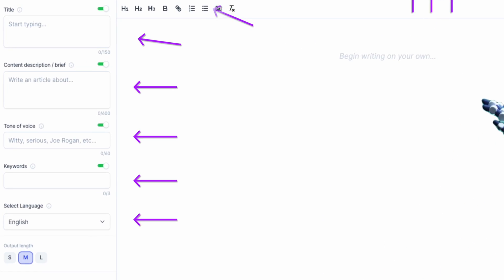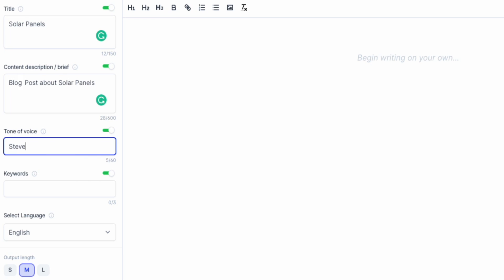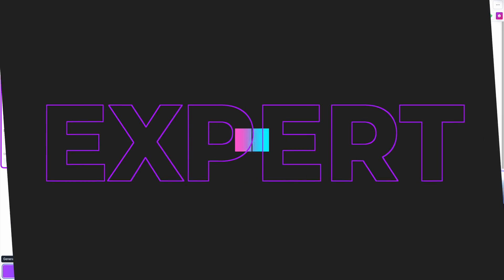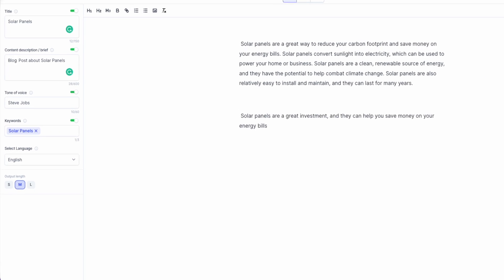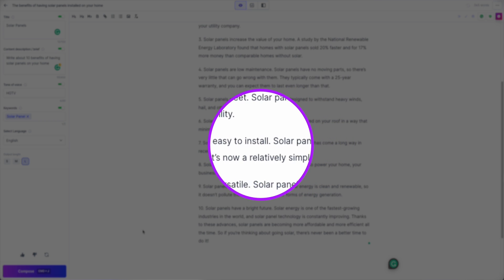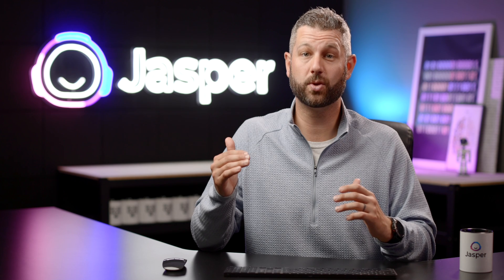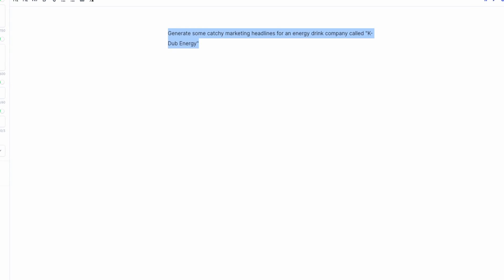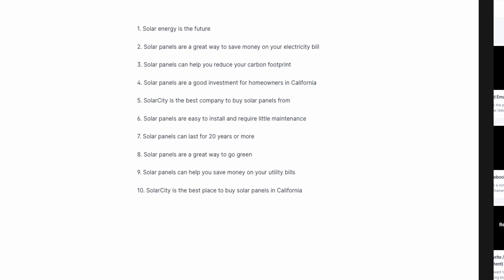Why You Need Boss Mode!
Ready to unlock the FULL POWER of Jasper, activate Boss Mode today!